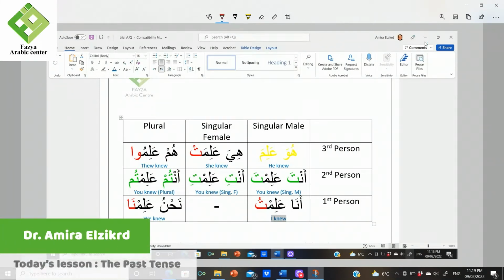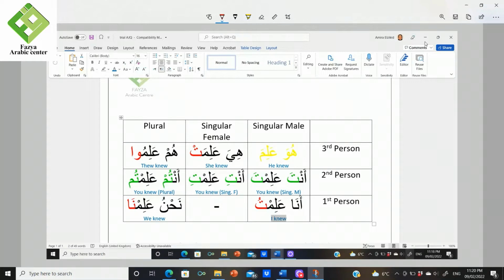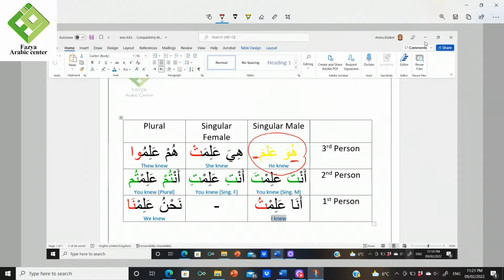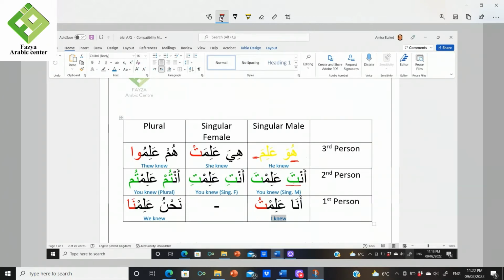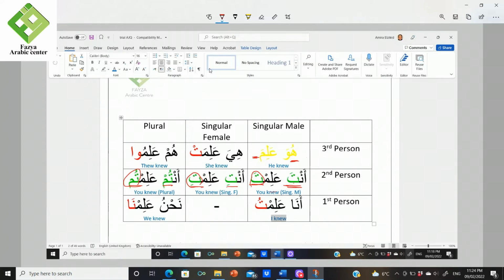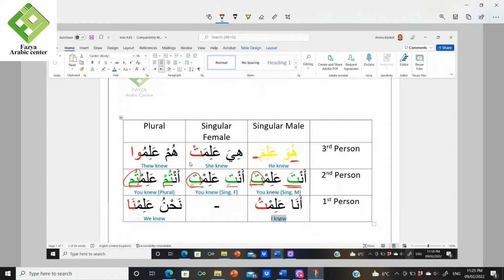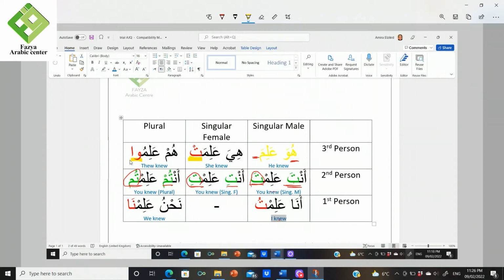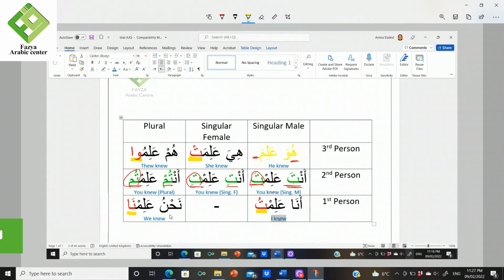Arabic past tense (8 Pronouns)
Learn more about Arabic Past Tense (8 pronouns only) with Dr. Amira Elzikrd from Fayza Arabic Centre